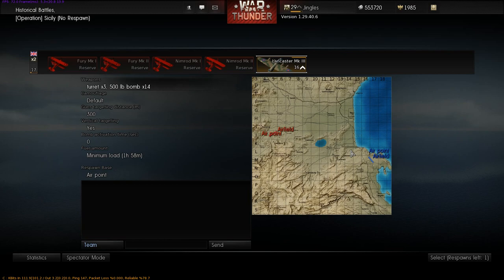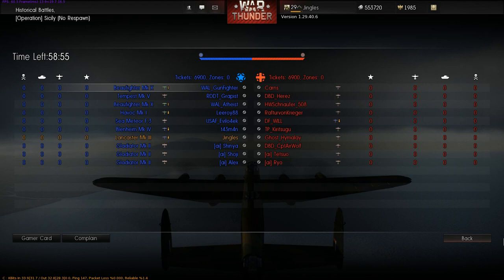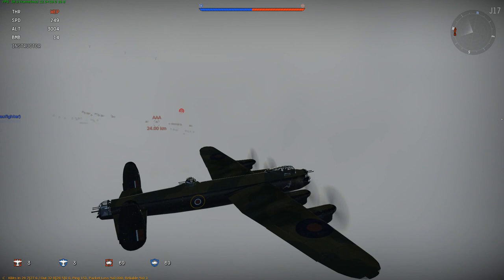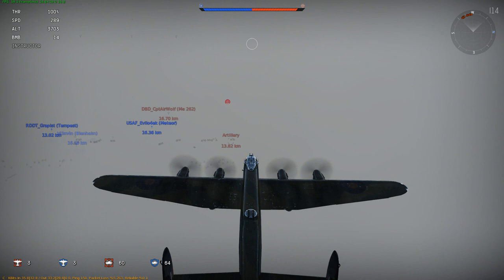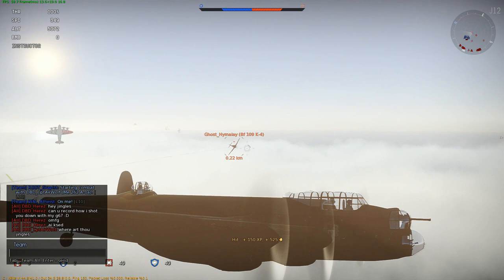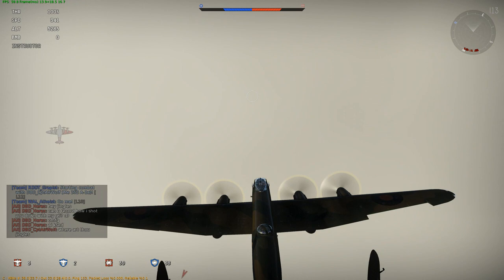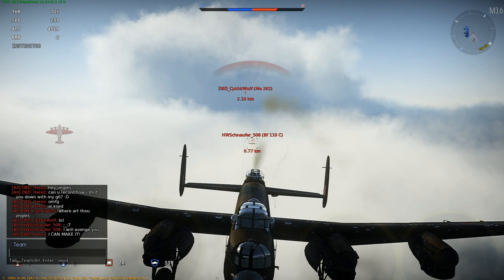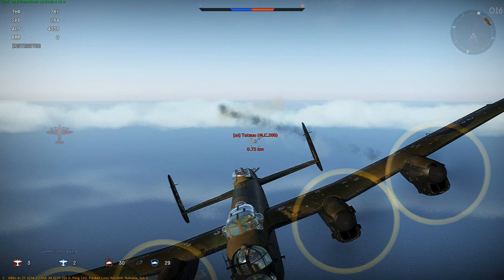War Thunder - Avro Lancaster - Fighter Ace?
The clamouring for a Lancaster game reached epic proportions, so I took the old bird up on a Historical Battle over Sicily. The results were surprising.

Register here and get 50g for free.